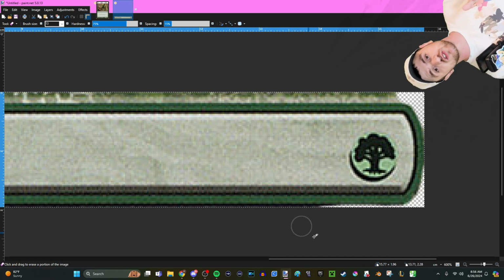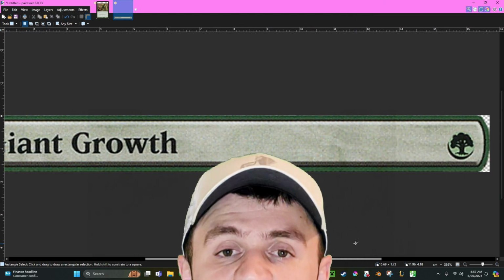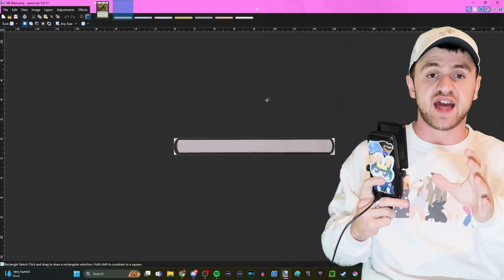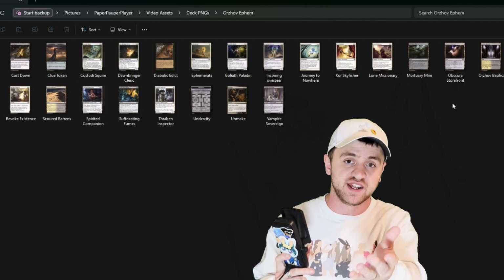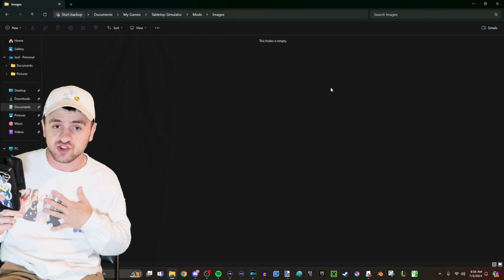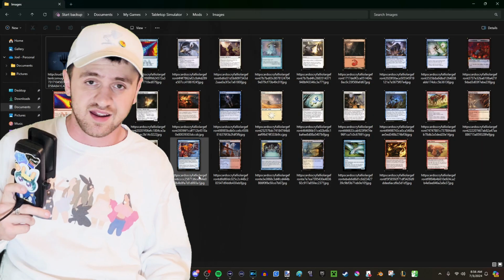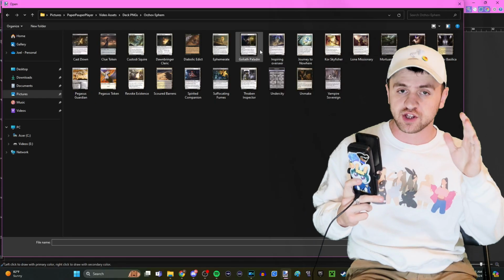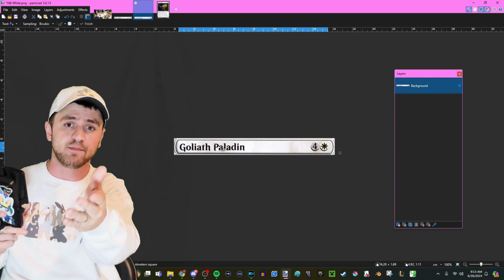Exposing Card Market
In todays video, I am going over one of Card Markets greatest editing techniques. In every Card Market video, they use an awesome trick to show the viewers the players hands during a game of Magic the Gathering. This video will show you the behind the scenes of how it's done!